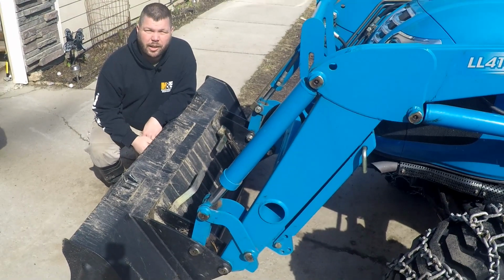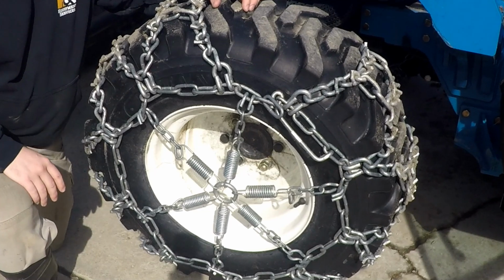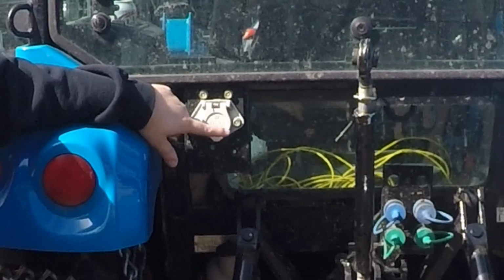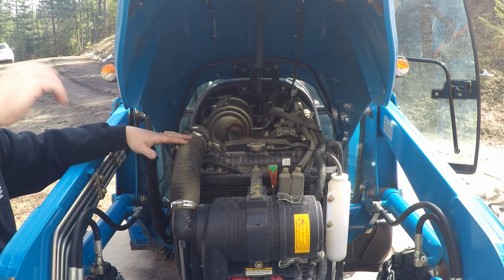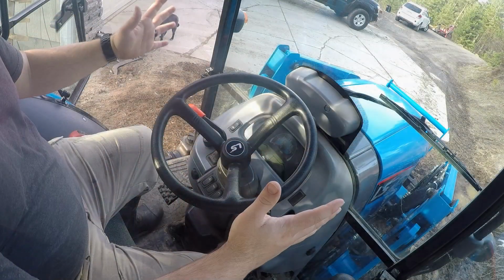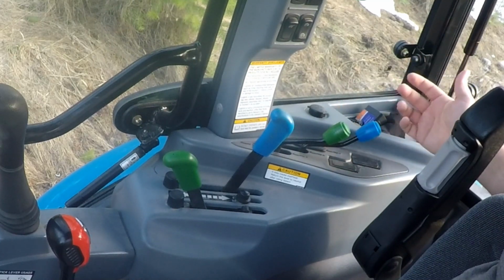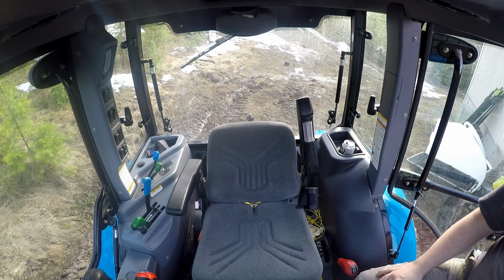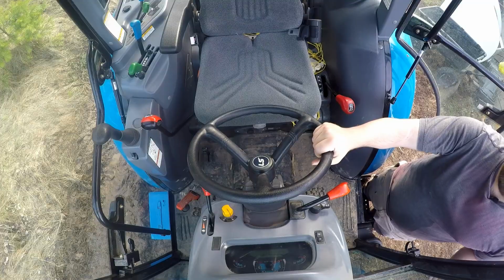LS XR4145C Things I love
I go some new equipment, as in, a new camera and mic, and editing software. I am hoping to 'up my game' so to speak.

I have been getting tons of comments about why my tractor sucks, how I should contact my dealer to fix everything, etc. I noticed that most of the negative comments have a theme: everyone elses videos highlight negative aspects of this tractor. Well, here is a video showing the good.

Another video will be coming out shortly.